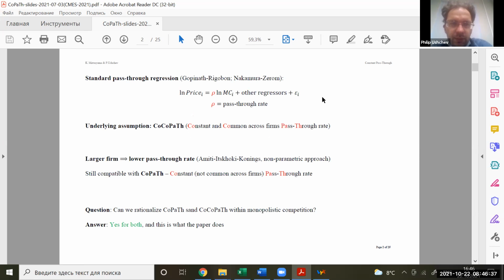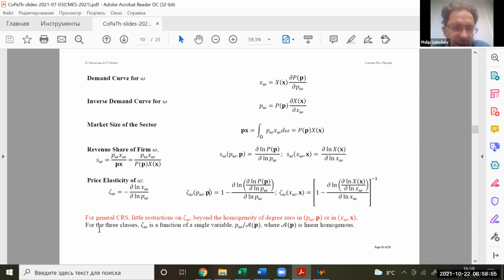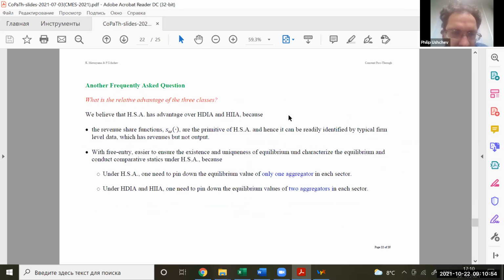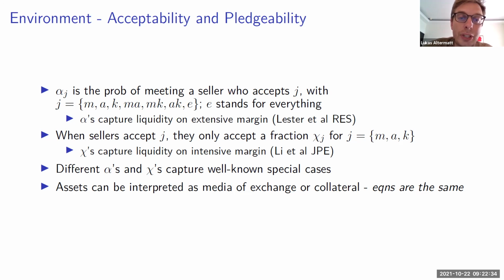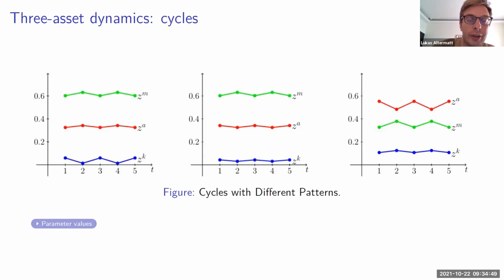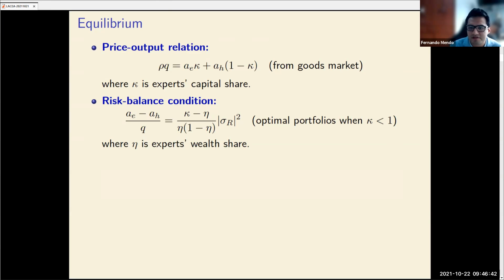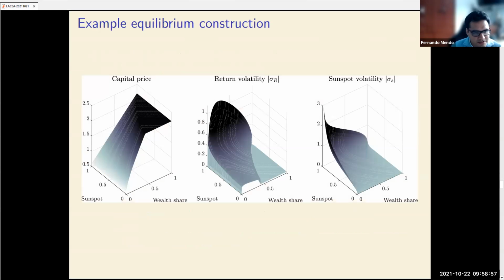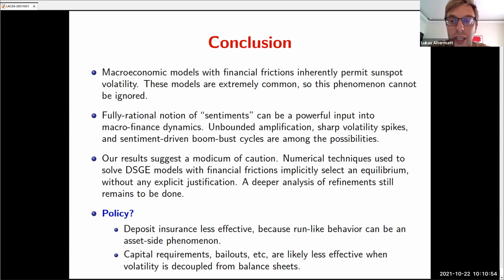Economics of crime 3